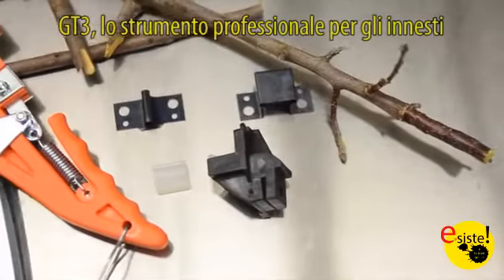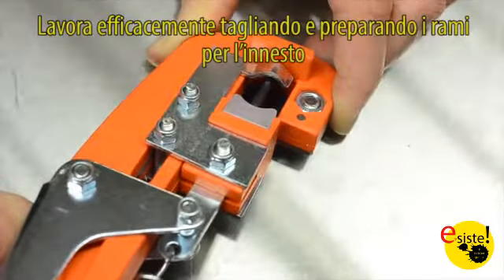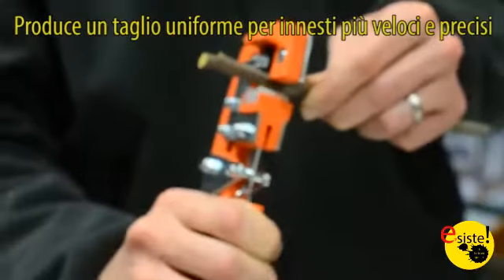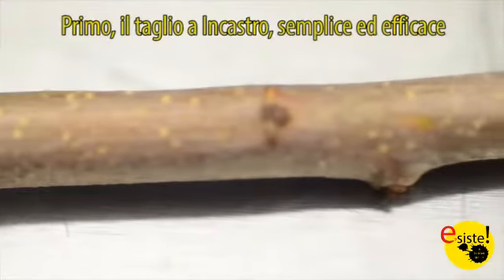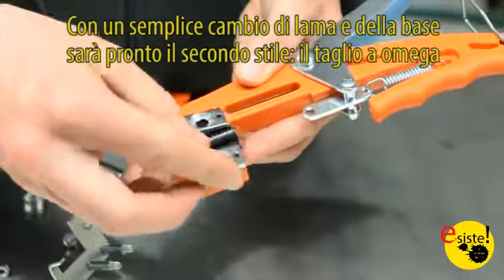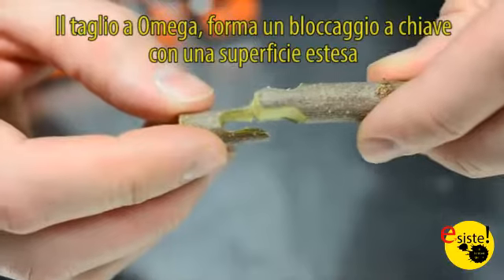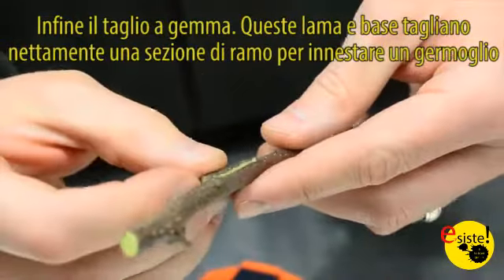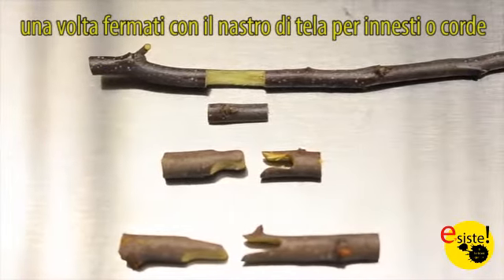Innestratrice Innesto Omega Gemma (sub ITA)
Una pinza che rende facile ogni tipo di innesto?
Esiste e lo trovi qui